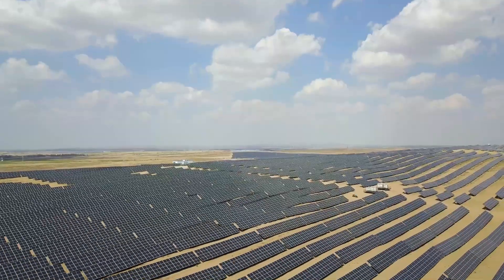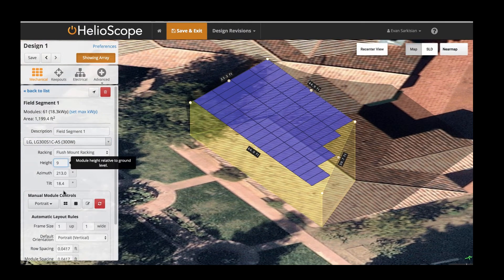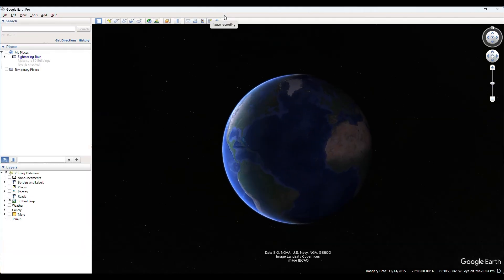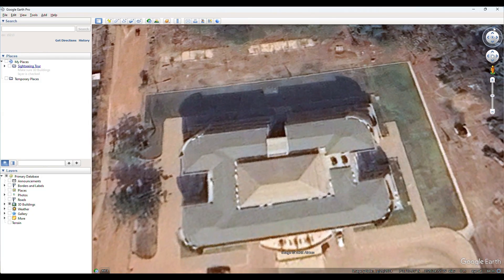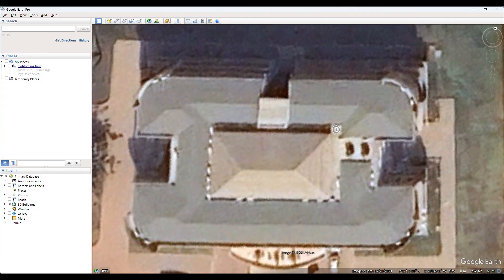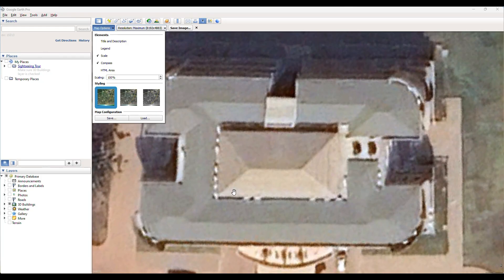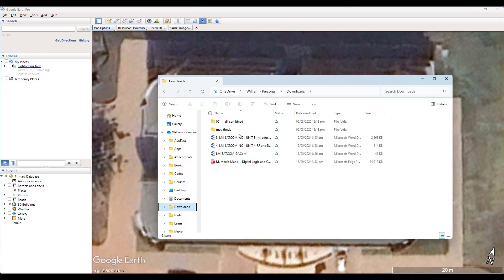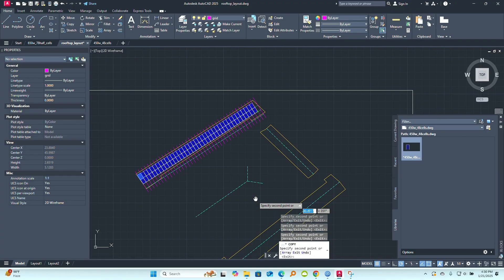How to Get a Site Map for Rooftop Solar Design in AutoCAD | Step 1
Learn how to get a site map and prepare it for rooftop solar panel layout in AutoCAD. This is the first step in creating a professional rooftop solar PV design. In this tutorial, we cover how to find, download, and import the site map into AutoCAD so you can begin planning your solar panel layout with accuracy and efficiency.

Whether you are an engineer, student, or renewable energy enthusiast, mastering site maps in AutoCAD is essential for solar PV project design. A proper site map ensures correct scaling, rooftop measurements, and positioning of solar panels, which are critical for both residential and commercial rooftop solar projects.

By the end of this video, you will know how to: Find and prepare your site map for solar design using Google Maps.

Get ready for the next step: drawing a solar panel outline using AutoCAD.

This video is Part 1 of a 3-part series on Rooftop Solar Panel Layout Design in AutoCAD.

Artist: Sound EGO